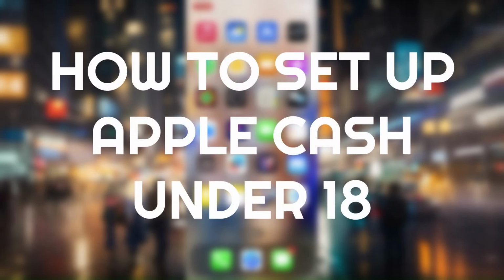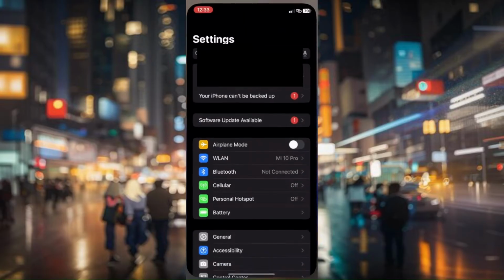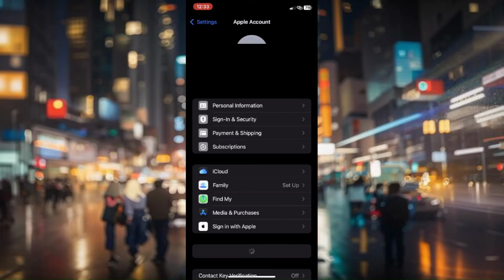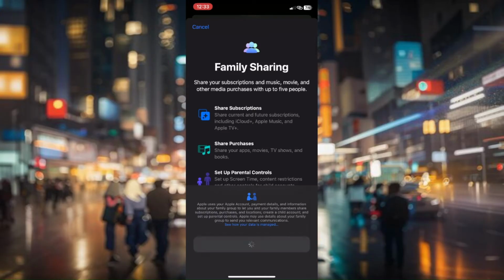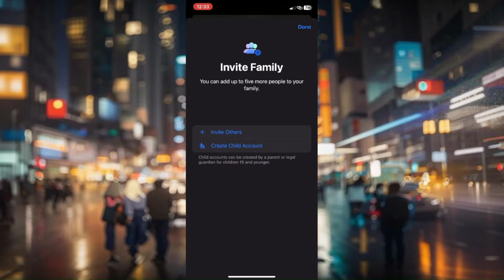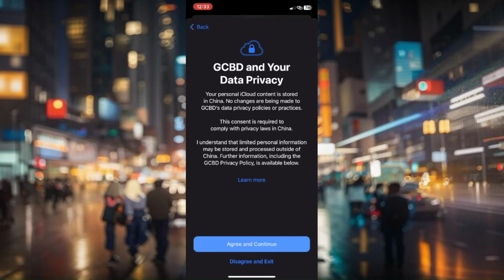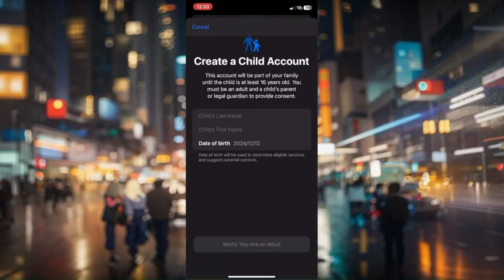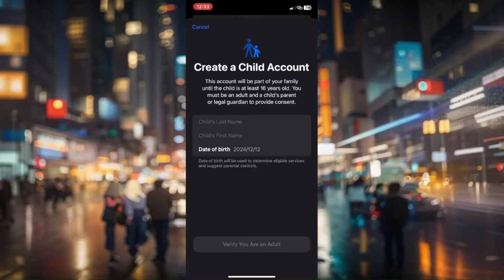HOW TO SET UP APPLE CASH UNDER 18 (2026 FULL GUIDE)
In this video, I am going to show you how to set up Apple Cash if you are under 18 in 2026 with a full step-by-step guide. Learn how to create an Apple Cash account, link it to your Apple ID, and set up your account with the help of a family member or guardian.